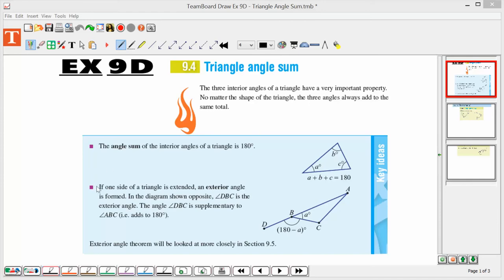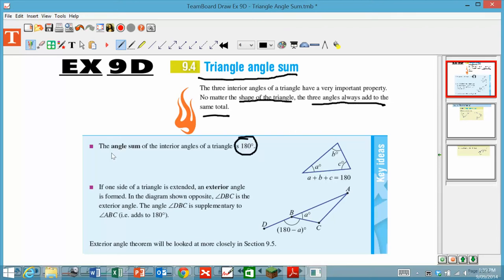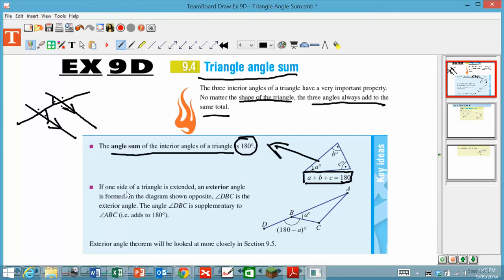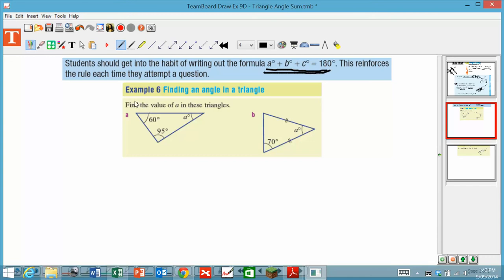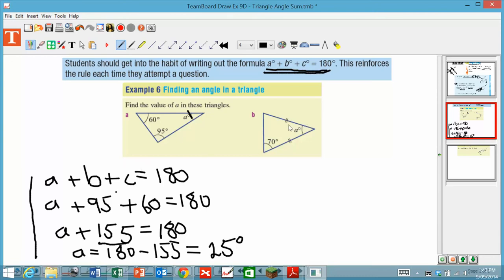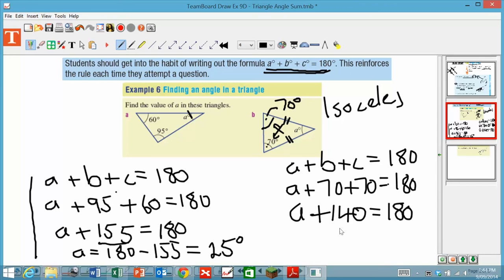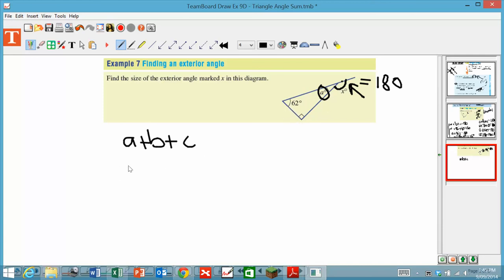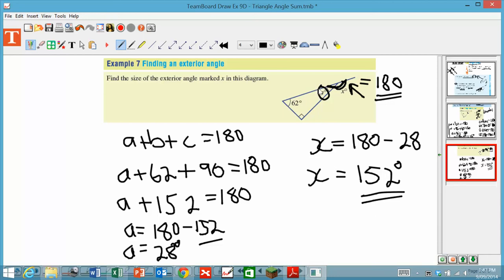Ex 9D Triangle Angle Sum